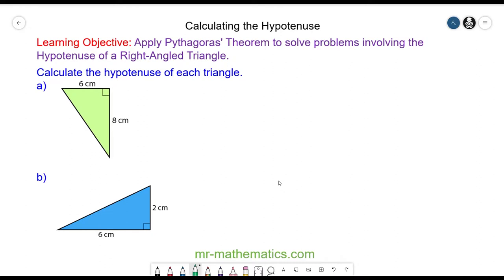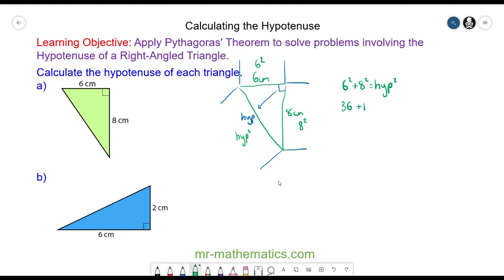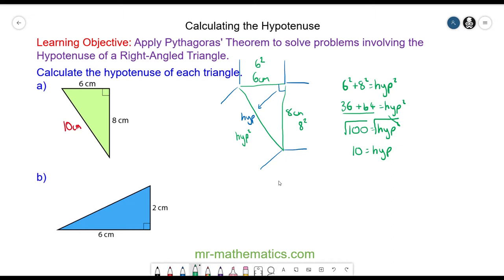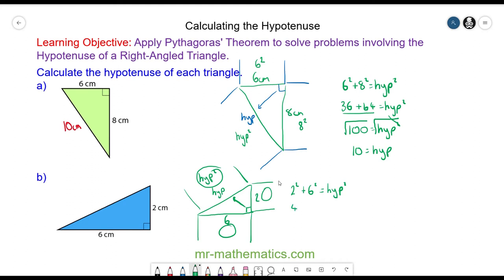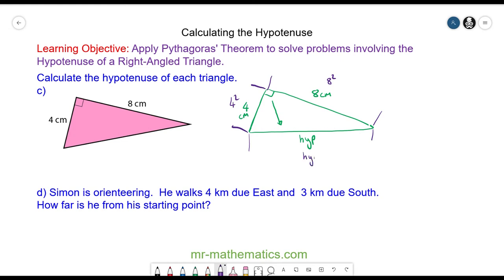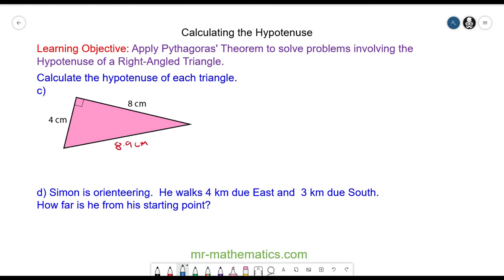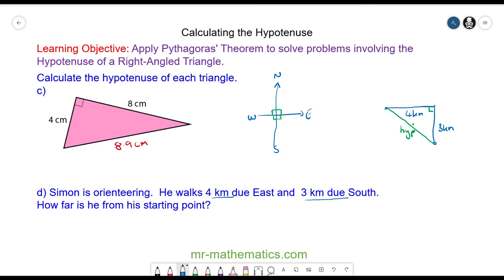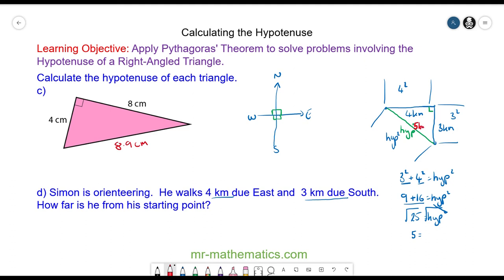Calculating the Hypotenuse | Mr Mathematics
How to calculate the hypotenuse side of a right-angled trangle using Pythagoras' Theorem

Students learn how to derive and apply Pythagoras' Theorem to find the hypotenuse of right-angled triangles.  As learning progresses they are challenged to apply Pythagoras' Theorem to a range of problems.

All students should be able to calculate length of the hypotenuse in a right-angled triangle.
Most students should be able to calculate length of the hypotenuse in a right-angled triangle when given in a real life context.
Some students should be able to calculate the distance between two coordinate pairs.